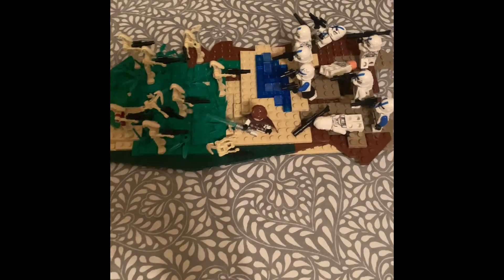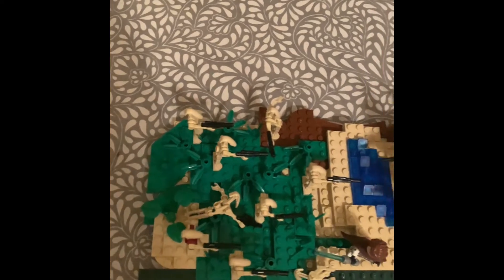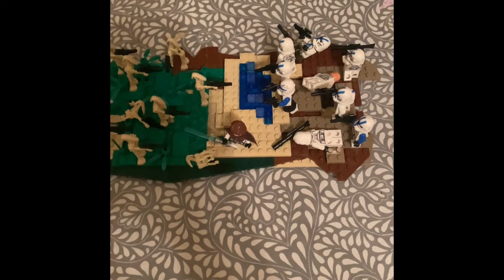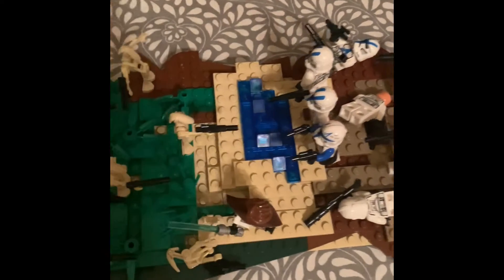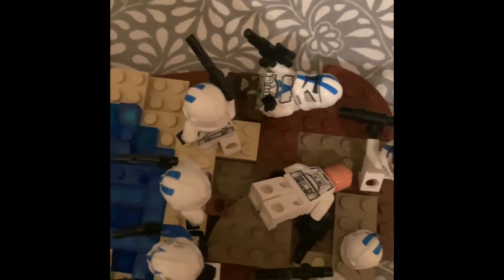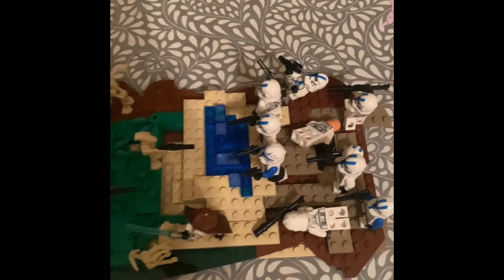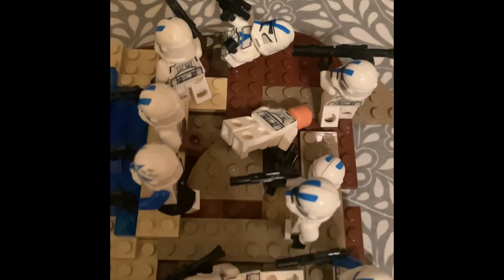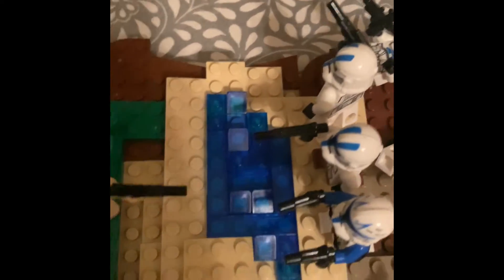Lego Star Wars Battle on Saleucami Moc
A moc that is more inspired by freeform. It has mush more interesting edges and depth than many of my other mocs.